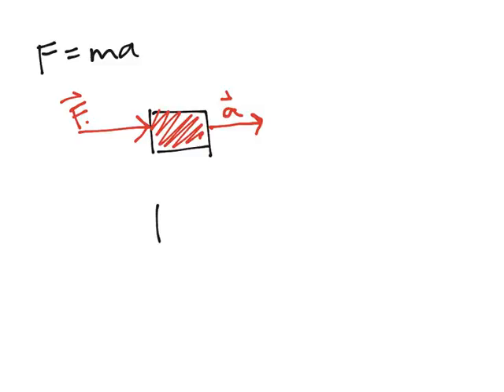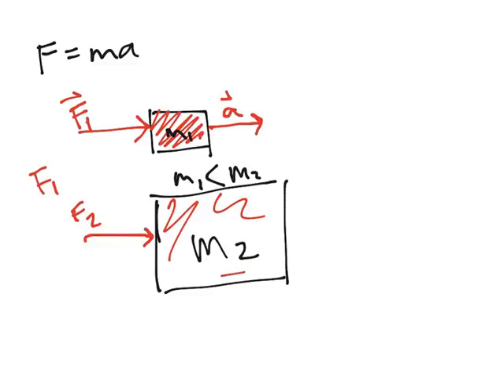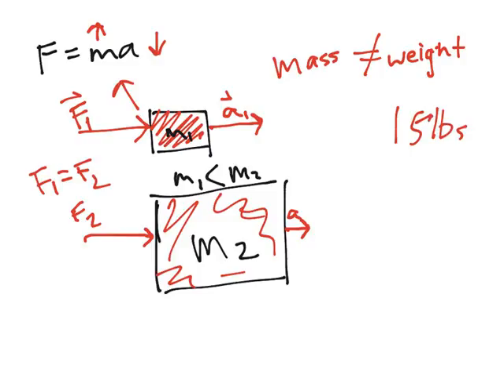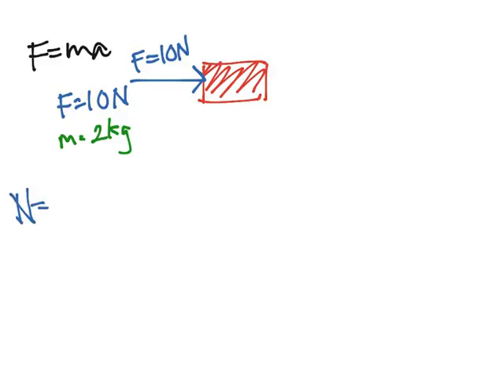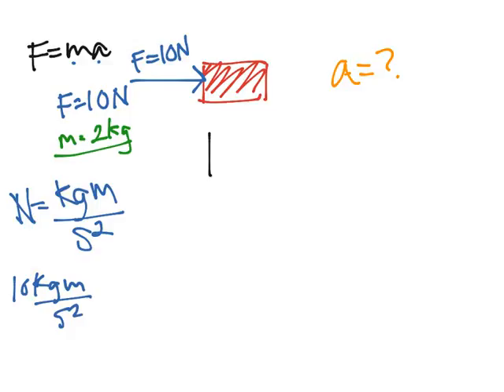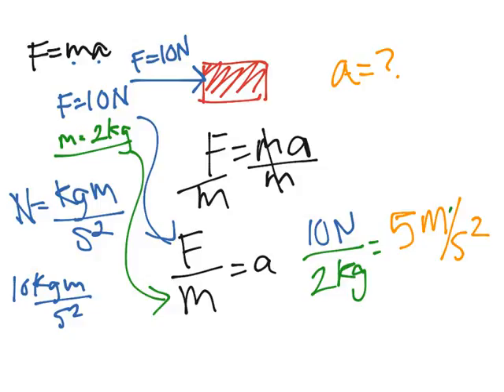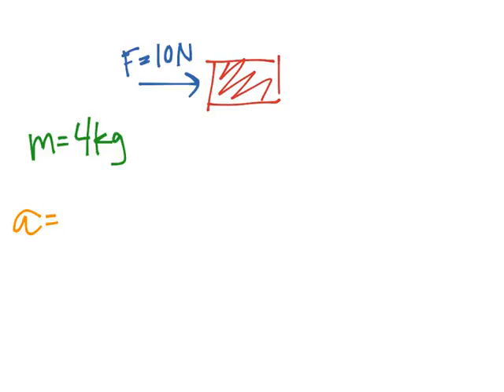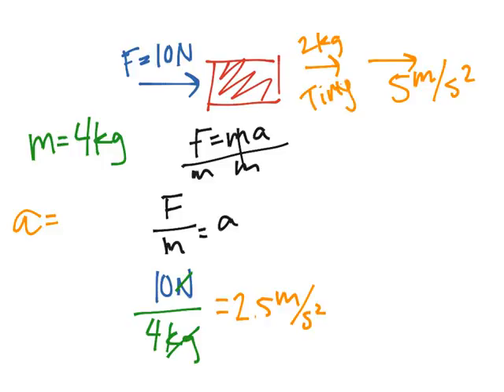Newton's II introduction